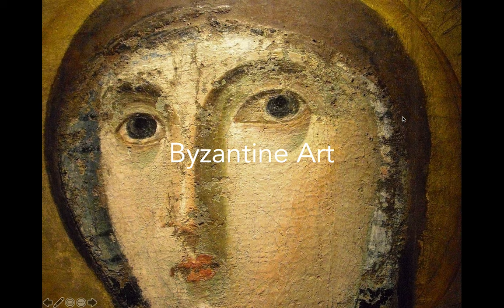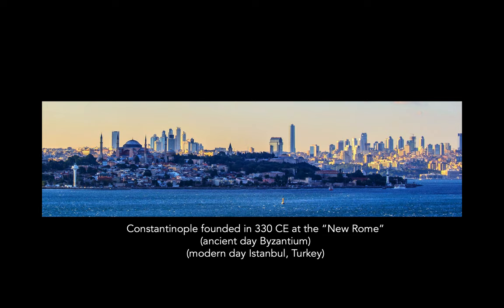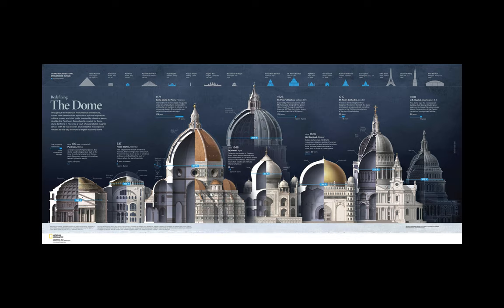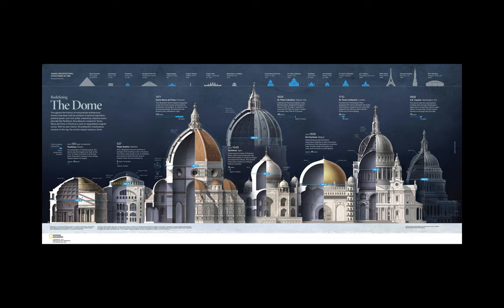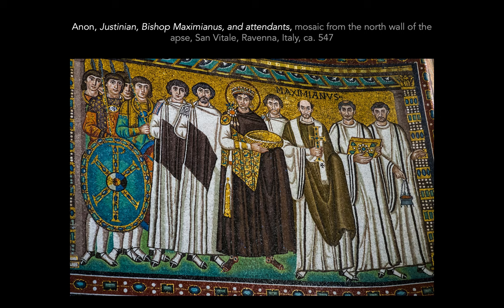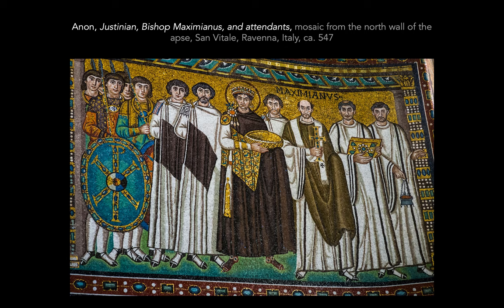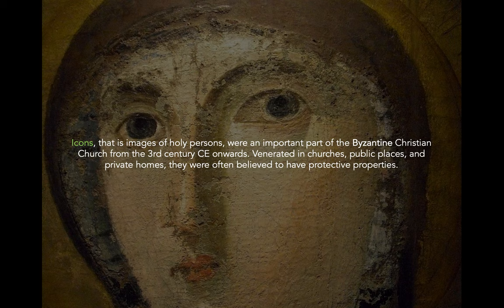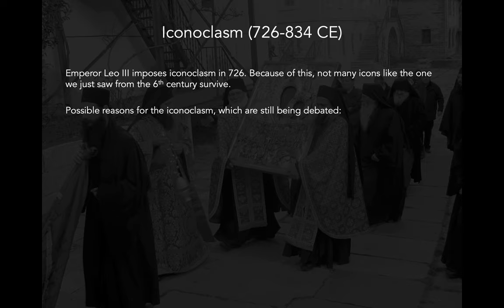Byzantine Art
ART 10000